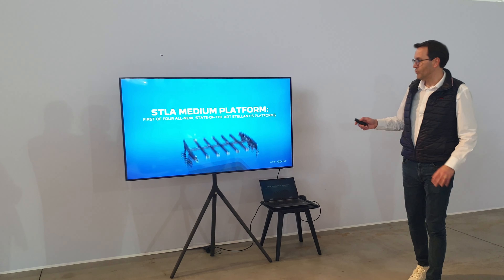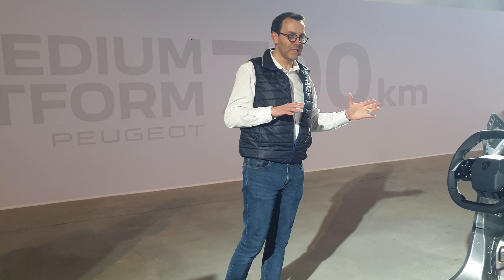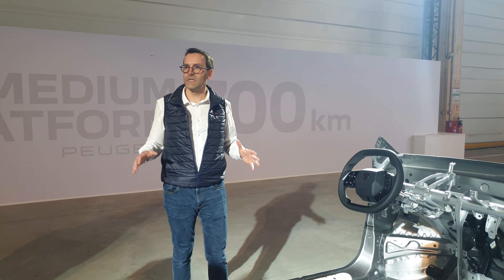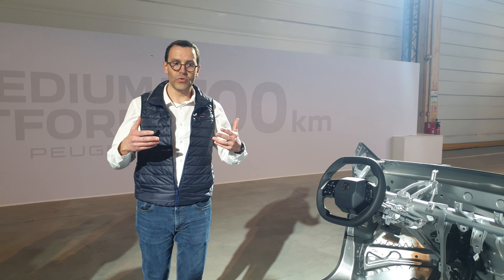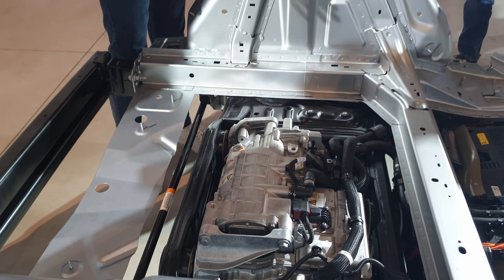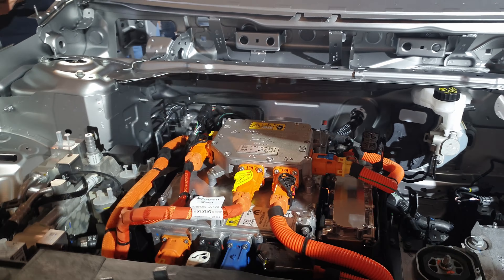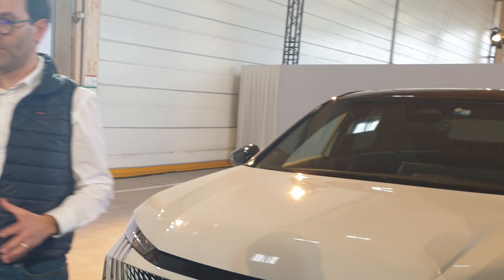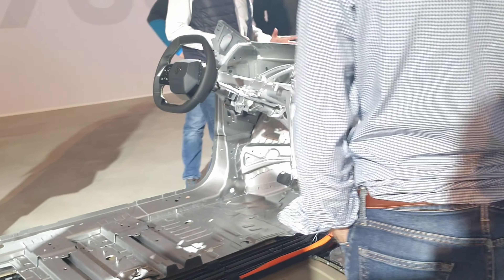STLA M Platform - Alipio Dos Santos, Stellantis BEV System Design Chief Engineer, explains!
Alipio Dos Santos, BEV System Design Chief Engineer at @Stellantis_official, explains the STLA M Platform during the 2024 @Peugeot E-3008 press event in Cannes, France.